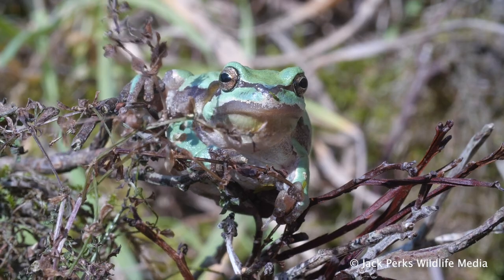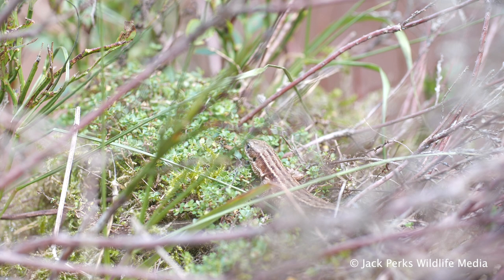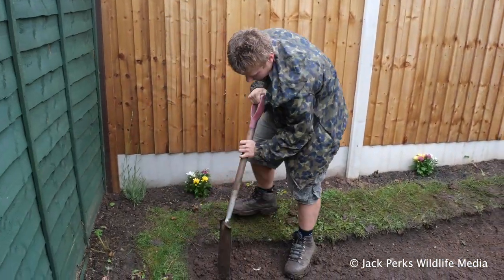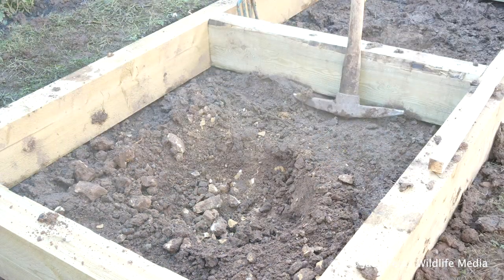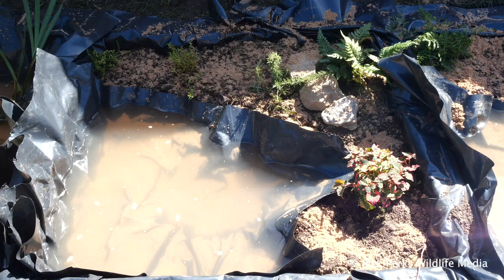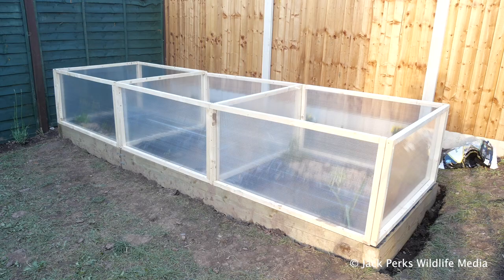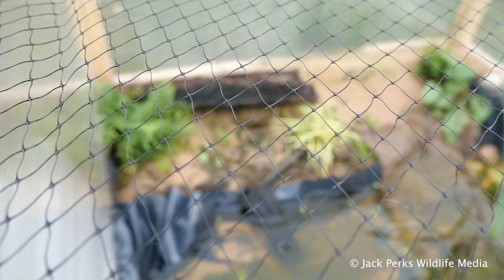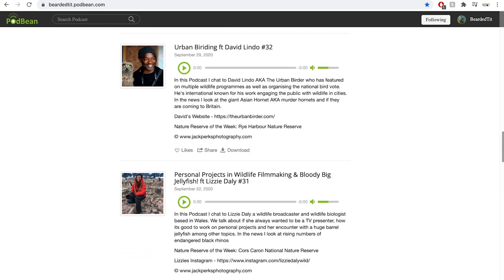Creating a Outdoor Enclosure for Reptiles in Britain